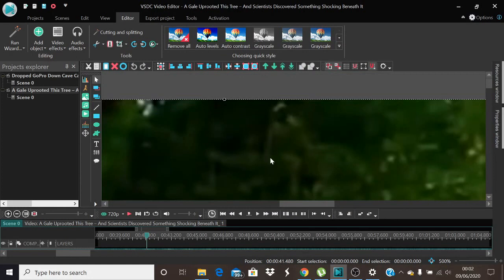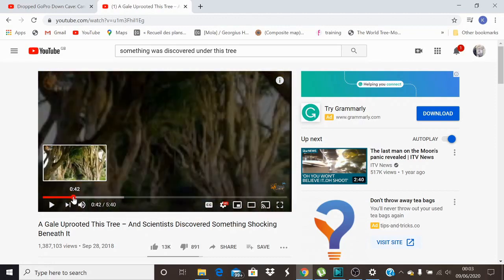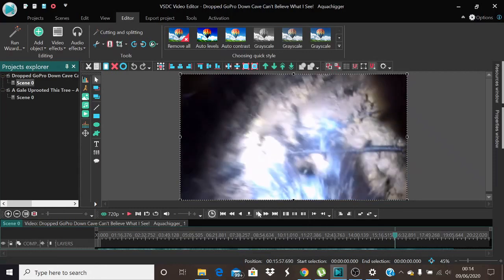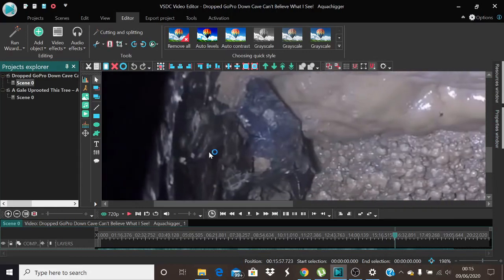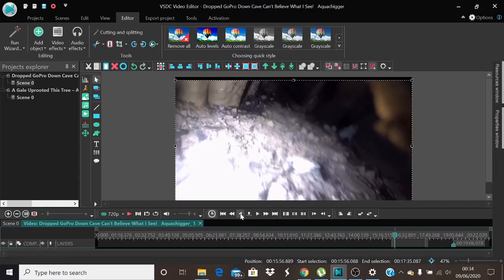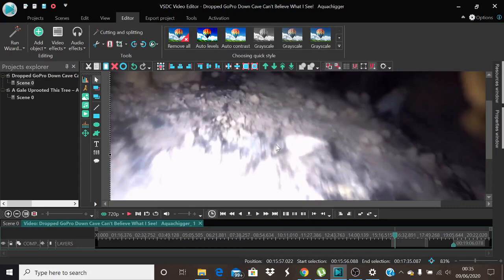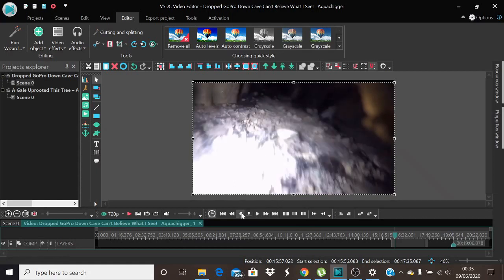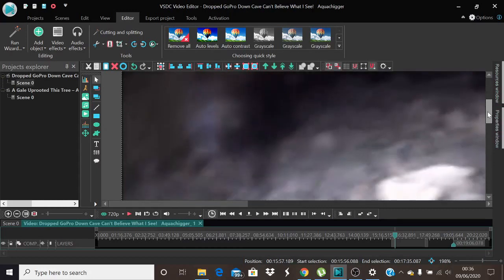Bizarre creatures captured but unseen by others & Amazing spirit manifestations of the ancient past!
In this video I show 2 videos from YouTube that I had watched which had hidden things within which was unseen by those who posted the video.
What you are about to see are things that should change your mind about the beings which still or once walked the earth.
It should also allow you to understand that the spiritual world is very much alive and can be captured by cameras.

This video for many will blow your minds!!!

Please, IF YOU SEE SOMETHING IN THE VIDEO SAY SOMETHING!
I have just watched it back and I have missed so much within this short clip.
Lets see if you can spot a metallic object next to a metal spider near the point in the video where you see the ghost building appear.
Lets see if you see, albeit very quickly the intestines that I mentioned but rushed past ironically after saying it pays to take your time frame by frame. LOL)
There is many more things I saw which can be shown next time such as the artwork on the wall near the end where i thought i saw a sword (the first time).
Part 2 is coming soon as i'm going to focus on that one video from start to finish.

Geology is a lie.
Ancient history is a lie.
Cosmological principles are a lie.
Time is a lie.
Sadly we are running out of precious time to learn the truth as our common enemy ramps up the psychological operations to bring in BABYLON!